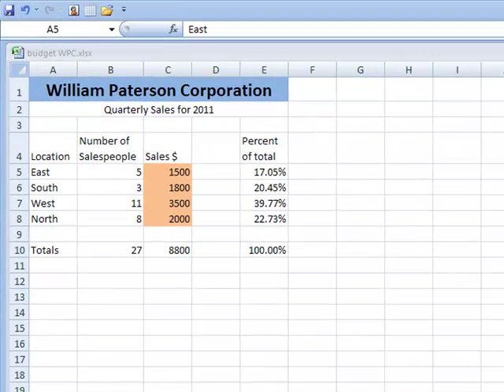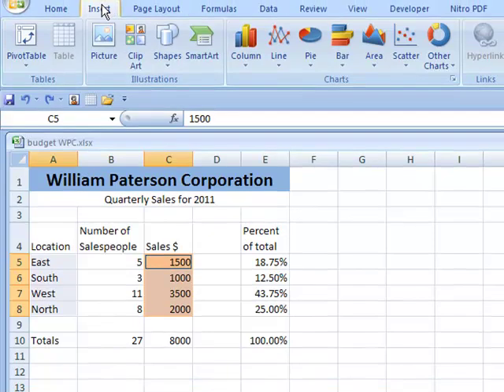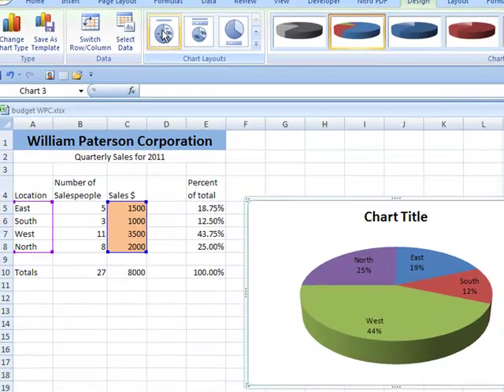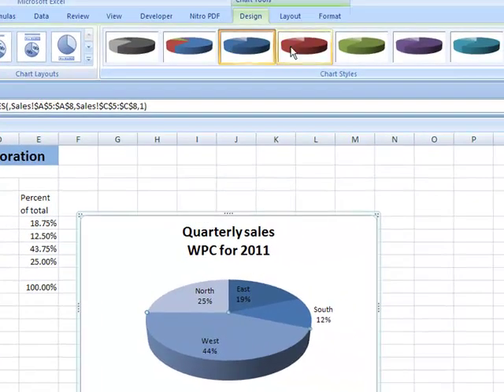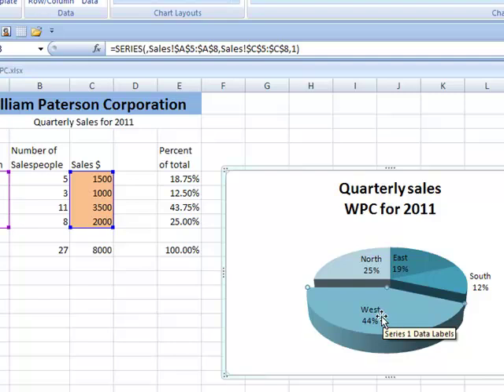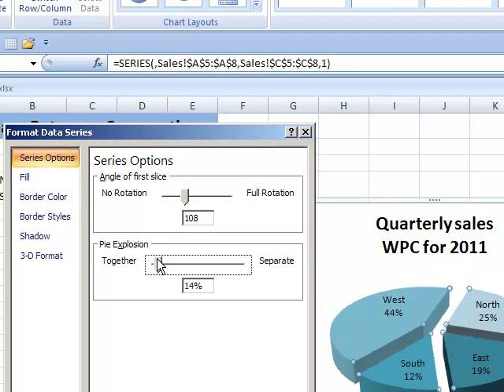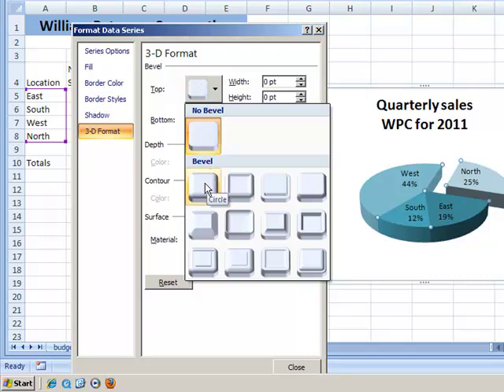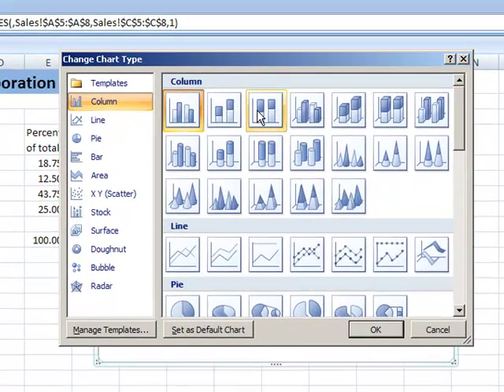m12-chart creating.mp4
charts (pie, column)
exploding pie, rotating, 3D, bevel